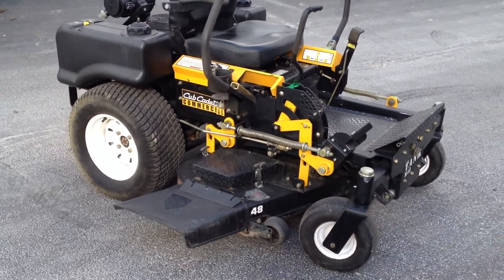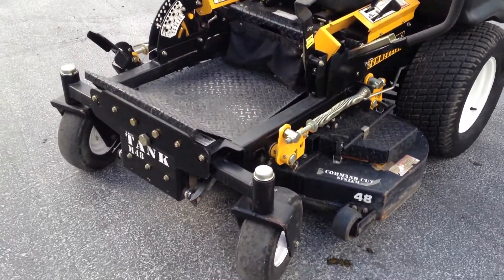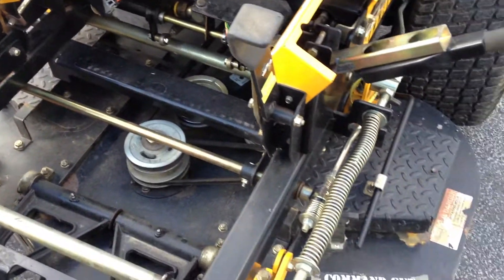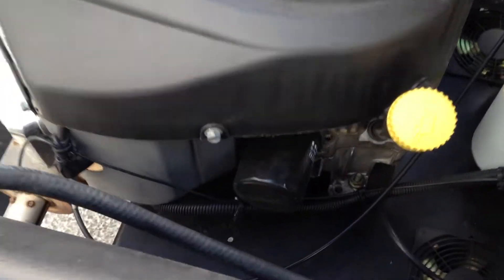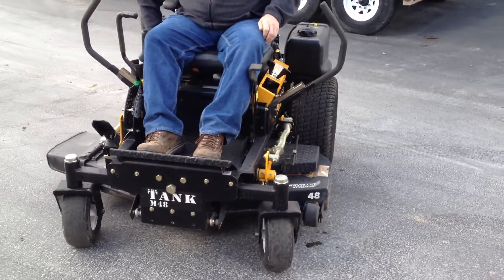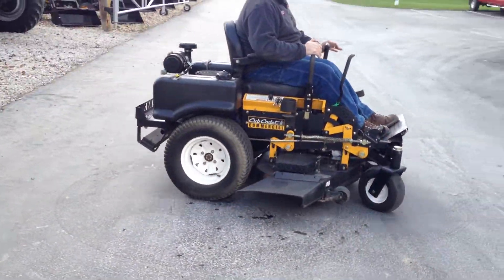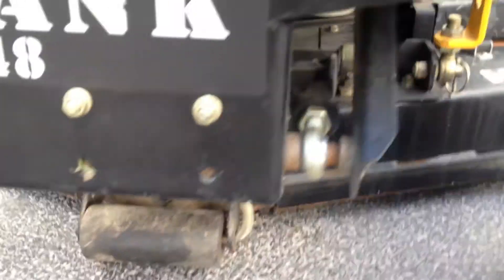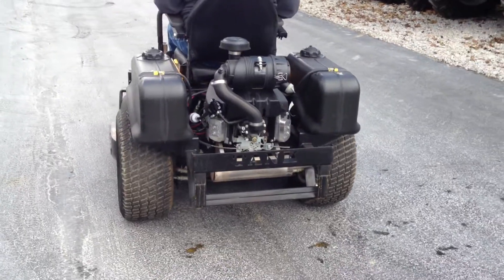Cub Cadet M48 Riding Mower Sold on ELS!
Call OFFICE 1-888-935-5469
Wellington Implement Inc 625 S. Main St. (SR 58) Wellington Ohio USA 44090
For Sale Used 2005 Cub Cadet M48 Riding Mower SOLD serial# 0B245Z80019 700 hours
3200.00 USD
• 2005 Cub Cadet Commercial Tank M with a 48'' command cut deck, one owner residential use. well maintained unit, super nice!.
• Category: For Sale
• Status: SOLD
• Class: Used
• Available: Immediately Commercial
• Steering: Zero Turn
• Make: Cub Cadet
• Model: M48 Gasolin
• Year: 2005
• Serial#: 0B245Z80019
• Drive: 2WD
• Est Hours: 700
• HP: 19
• Engine Location: Rear
• Engine Cooling: Air
• Notes: 2005 Cub Cadet Commercial Tank M with a 48'' command cut deck, one owner residential use. well maintained unit, super nice!
• Transmission: Hydro
• Pto Engage: Electric
• Tires: Turf
• Lights: No
• Deck Size: 48 in.
• Mower Deck Location: Mid
• Lift: Manual
• Discharge: Side
• Loader: No
• Number Of Blades: 3
• Engine Condition: Excellent
• Transmission Condition: Excellent
• PTO Condition: Excellent
• Body Panel Condition: Excellent
• Front Tire Condition: 80 80%R
• Rear Tire Condition: 80 80%R
• Paint Condition: Excellent
• Overall Condition: Excellent
• Warranty: No
• Price: 3200 USD Call 22500 Call